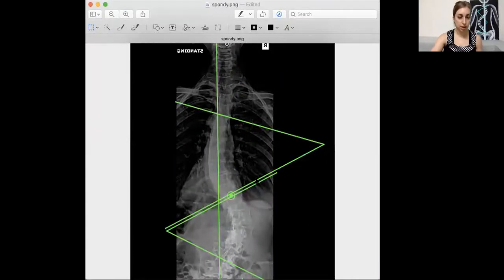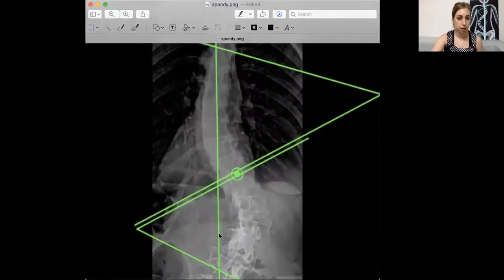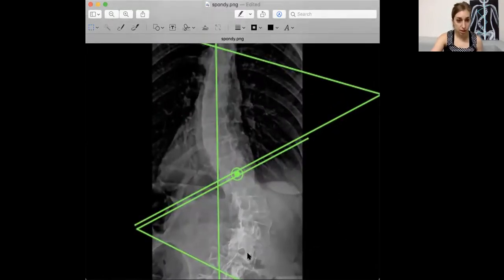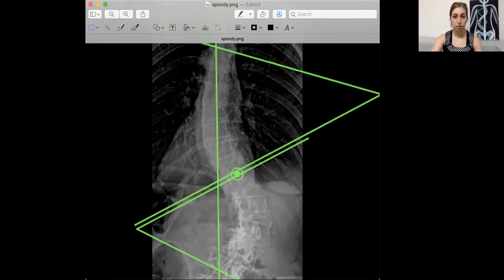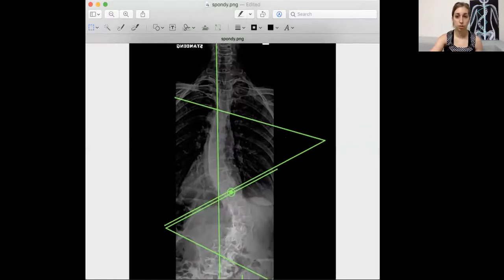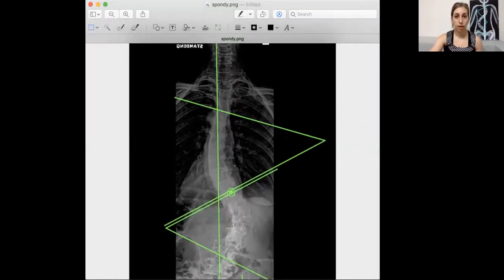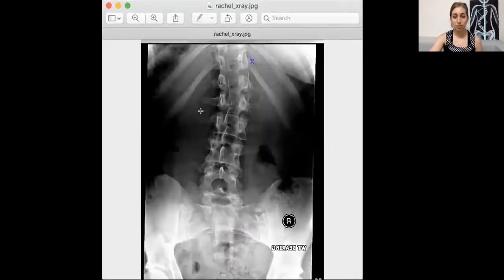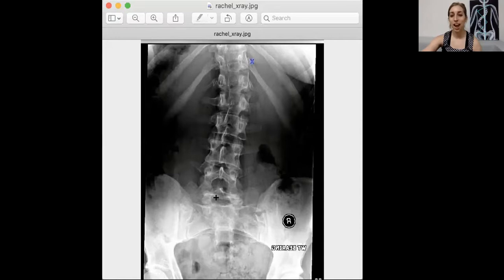Understanding Scoliosis X-rays: Secondary Issues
In this video you will learn about some things to look for on a scoliosis x-ray that may complicate care including: degeneration, extra or fused vertebrae, and kyphosis (rounding).